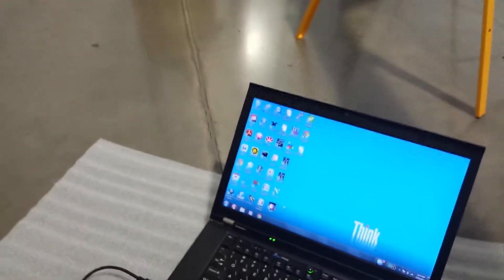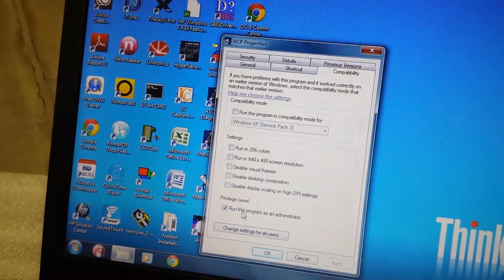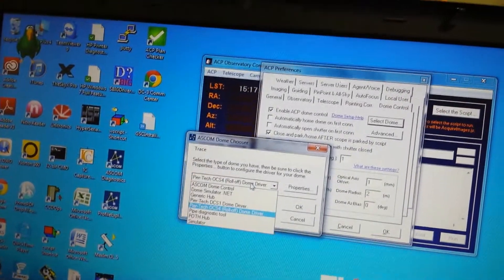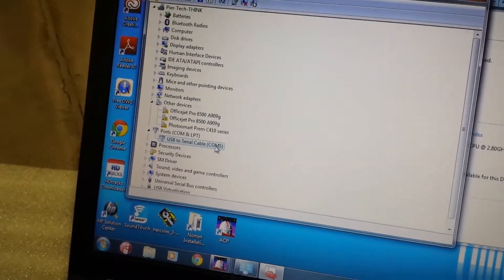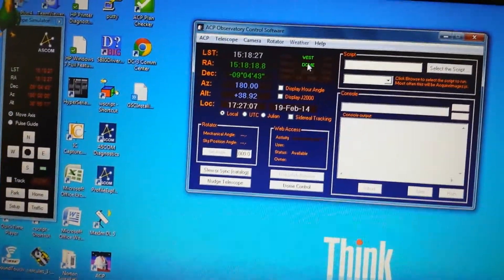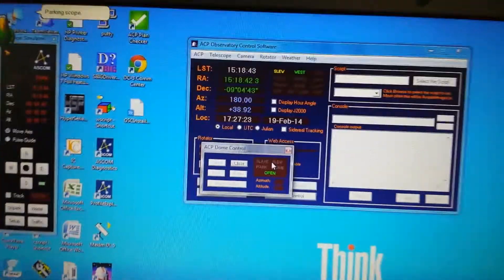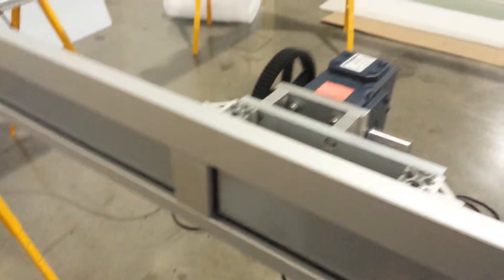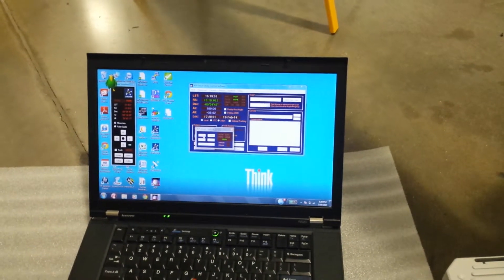ACP Astronomy Software With Pier-Tech Observatory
ACP astronomy software with Pier-Tech Observatory Motor System and Controller